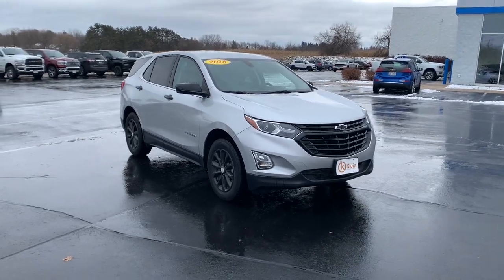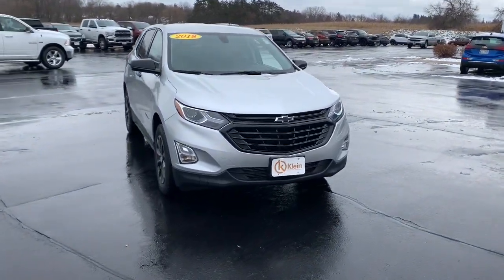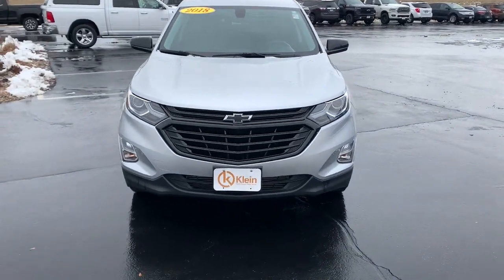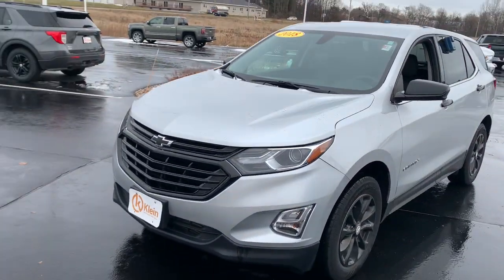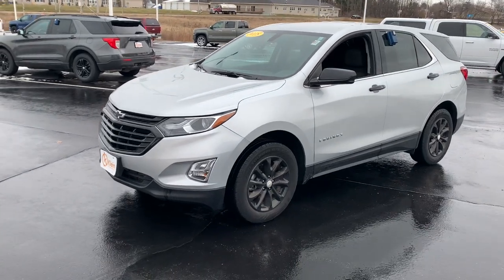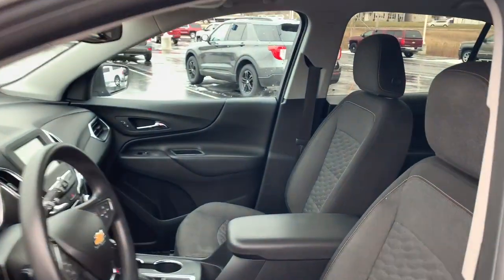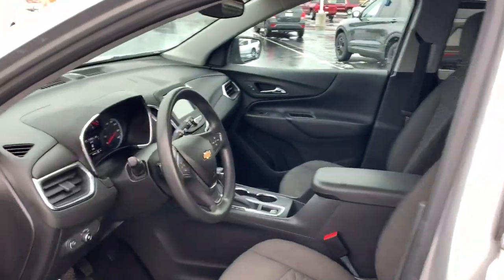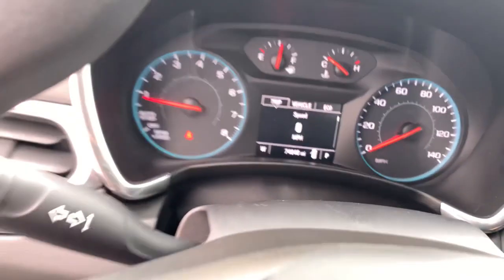2018 Chevrolet Equinox Clintonville, Shawano, New London, Appleton, Green Bay, WI 14018-1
Silver Ice Metallic Used 2018 Chevrolet Equinox available in Clintonville, Wisconsin at Klein Chevrolet. Servicing the Shawano, New London, Appleton, Green Bay, WI area.

Klein Chevrolet
111 W. Madison St

*Backup Camera, Automatic Headlights, Bluetooth Hands-Free, AWD.brbrSilver Ice Metallic 2018 Chevrolet Equinox LT AWD 4D Sport Utility 1.5L DOHC 24/30 City/Highway MPGbrbrbrBuy from the highest rated dealership in Northeast Wisconsin. Google rating of 4.5!!! Our non-commissioned sales staff members are paid to find you the right vehicle at the right price. Awards:br  * JD Power Automotive Performance, Execution and Layout (APEAL) Study   * 2018 KBB.com Best Family Cars   * 2018 KBB.com 10 Best SUVs Under $25,000   * 2018 KBB.com 10 Most Awarded Brands*